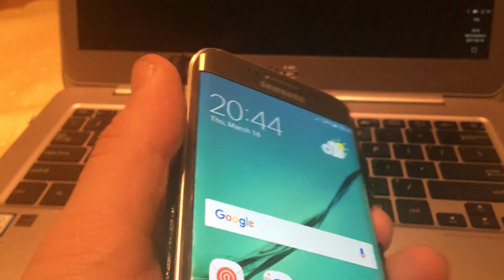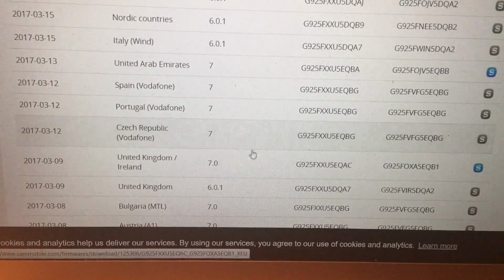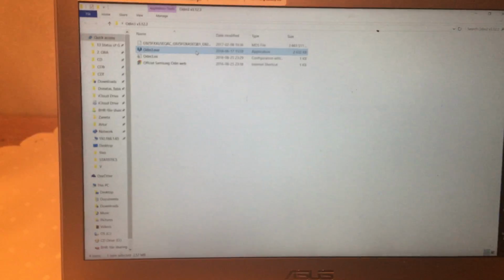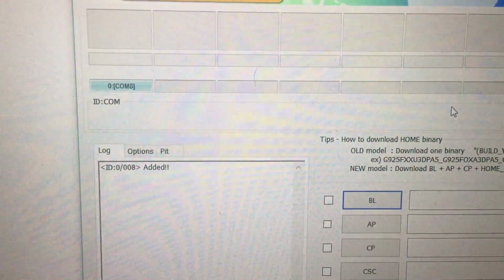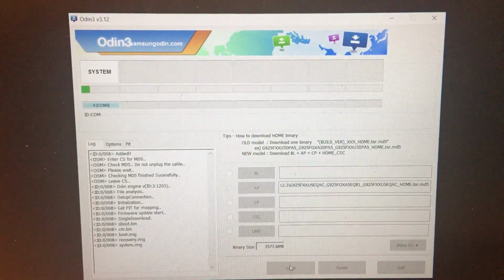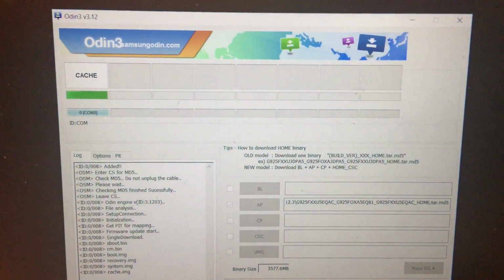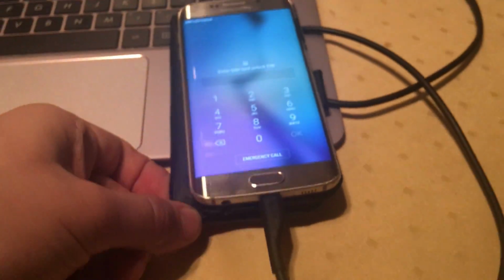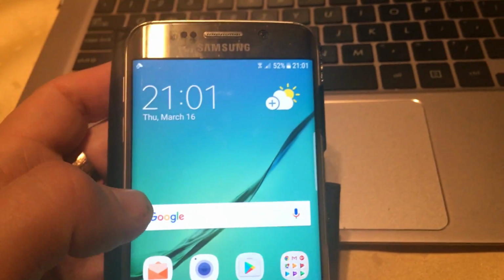Install Official Android Nougat 7.0 on Galaxy S6, S7, S9 , S8 (Odin fail fix)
including Odin, Samsung USB drivers and some other useful tools.

WARNING: when this update method is applied you automatically lose warranty. There is a small change to softbrik - but you can find solution when clicking my video from last year

IMPORTANT: I am not responsible for any damage, do it at your own risk.

INSTRUCTION:

1. Download Odin3_v3.12.3.zip or or older version and extract it on your desktop.
2. Extract S6 Edge downloaded firmware zip file on your PC.
3.
4. Go to Settings, enable Developer options and then enable USB debugging.
5. This update will delete all internal storage of your Galaxy S6 Edge, so don’t forget to make a backup.
6. Turn off your Galaxy S6 Edge and press and hold the Volume Down + Home + Power keys at the same time for 2-3 seconds to boot your phone into the Download mode. Release the keys as once you see a blue screen with Warning notice and press the Volume Up key.
7. Once in Download mode, open the Odin folder, right click and Run the .exe as Administrator.
8. CONNECT your Galaxy S6 Edge to your computer with PREFERABLE original USB cable.
9. Then you will see that ID:COM port shows a number and you get message that device has beend added.
10. Click the AP button and put downloaded firmware with extension tar.md5.
11. After firmware is loaded click START.
12. Wait for 5-15 minutes till you see PASS! message.
13. Your phone will reboot automatically. Wait for 10-15 minutes.

If FAIL or you are stuck at Samsung logo screen then please contant me.